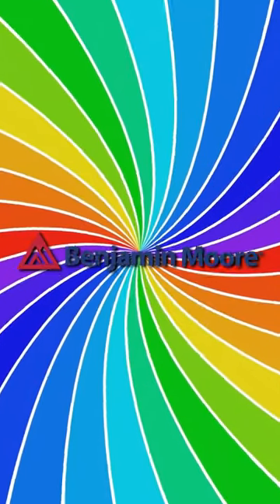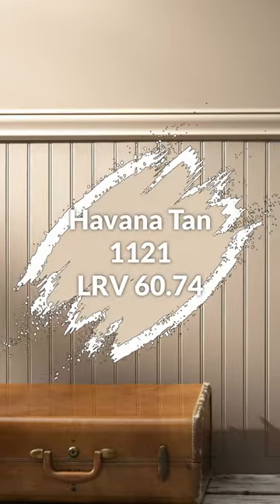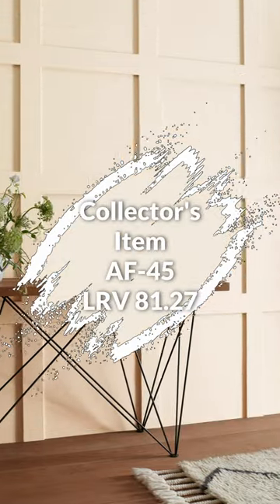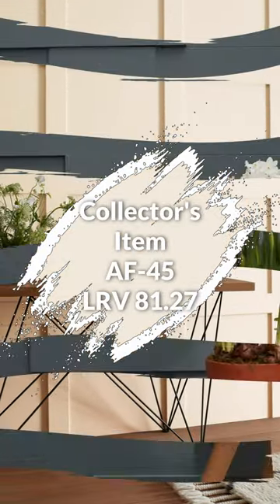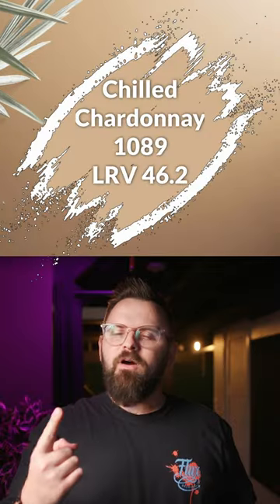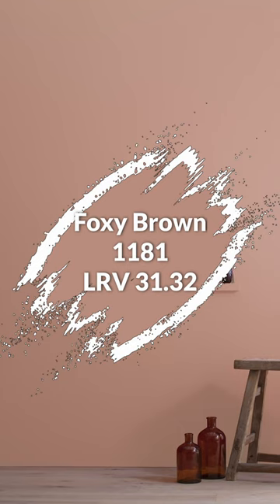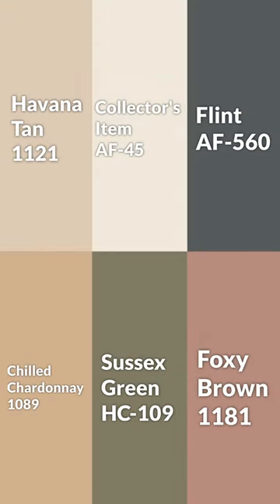My Havana Tan Color Palette rules!